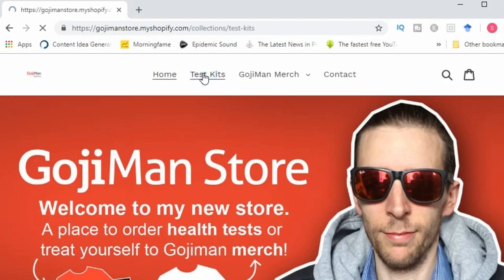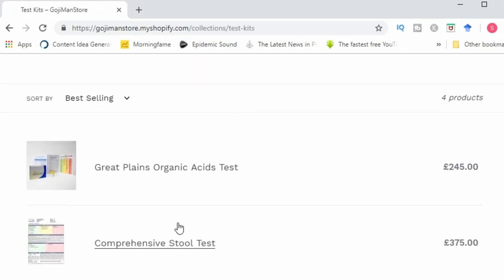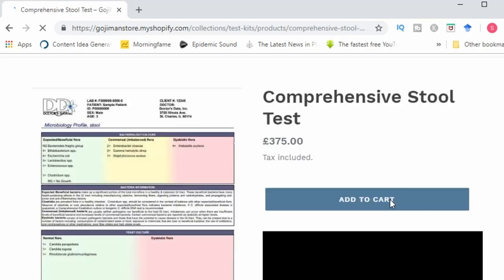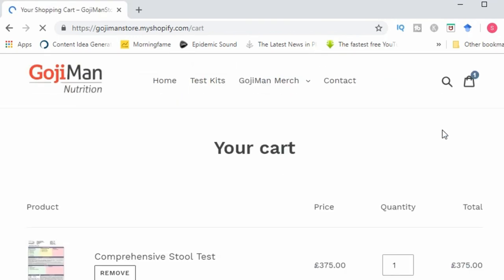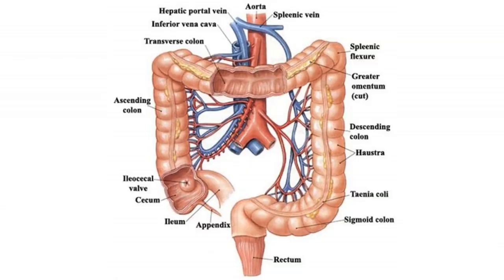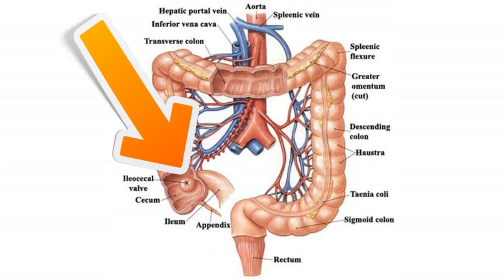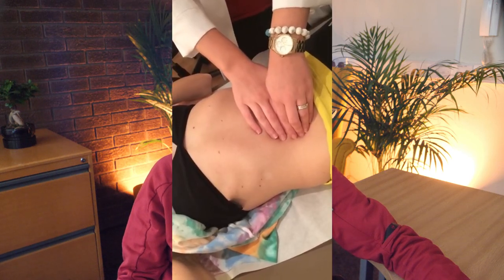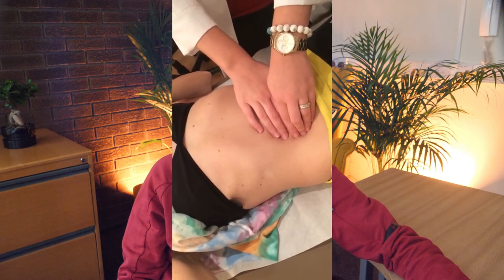You Can't Cure IBS, SIBO, Bloating, Gas & Cramping Without Fixing This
In today's video I discuss the importance of the ileocecal valve in fixing digestive issues such as IBS, SIBO, Bloating, Gas and Cramping.

GUT HEALTH SERIES

I would like to welcome you to my latest series on Gut Health. The videos contained within this series looks to address some of the most common drivers for digestive issues and more importantly I will give you the tools to fix these problems head-on. As always if you have any suggestions for video or topic ideas then be sure to drop me an email at